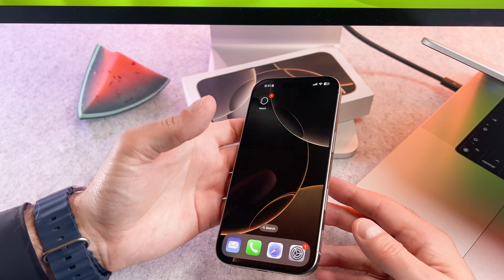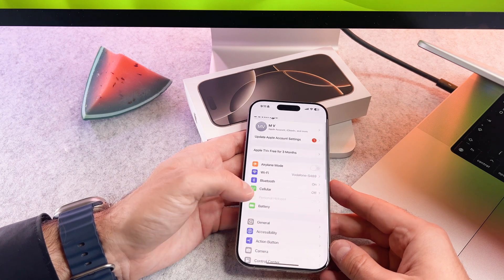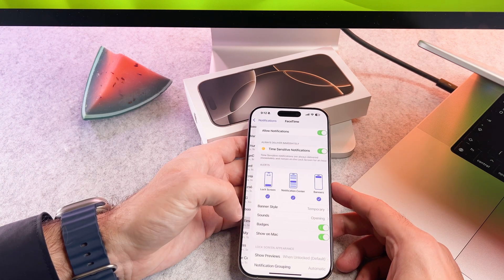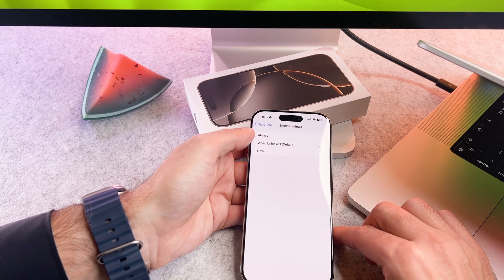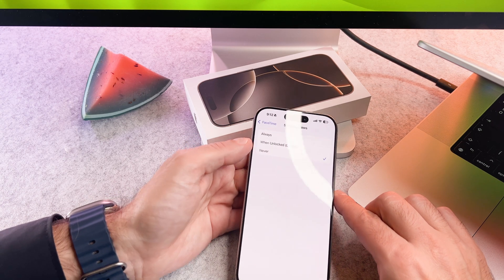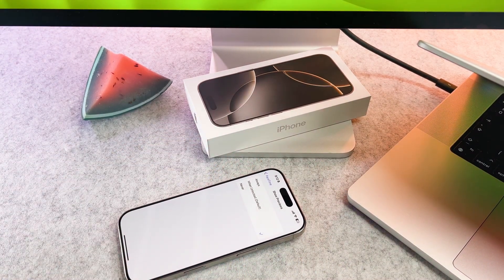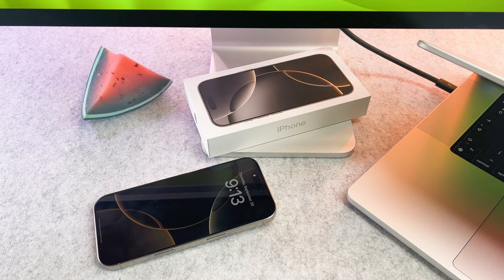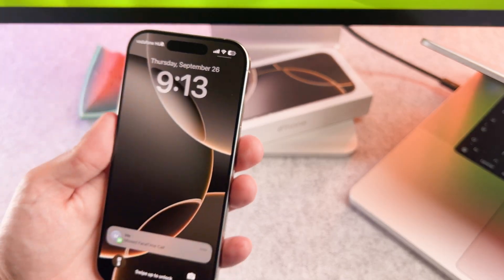How To Hide Message Notifications On The Lock Screen iPhone 16 Pro / Pro Max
The How To Hide Message Notifications On The Lock Screen iPhone 16 Pro /  Pro Max video finally arrived to the channel!

00:00 - Intro
00:09 - Activate hide notification preview

I hope you will enjoy this notification preview iphone 16 pro hide  video, and I hope you will learn something new.